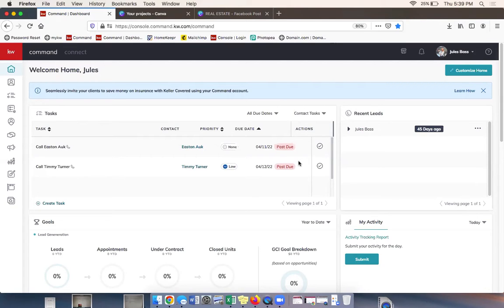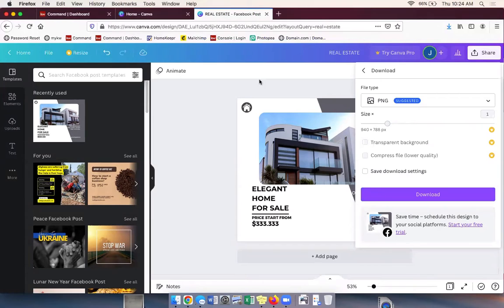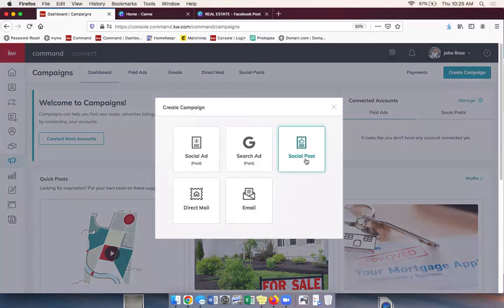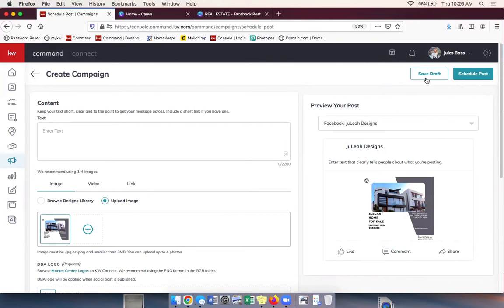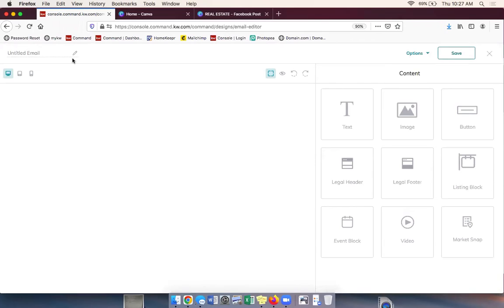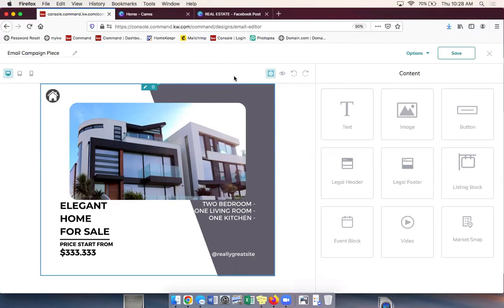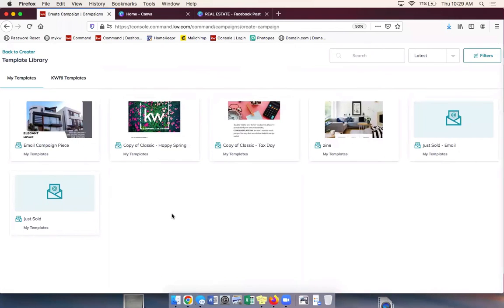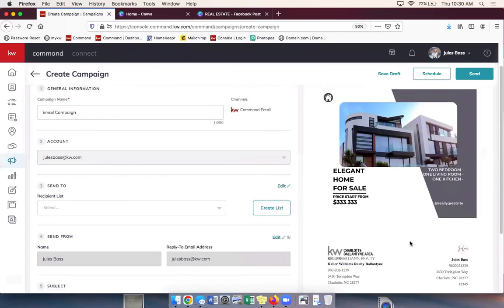What the Tech - Using Canva Pieces for Campaigns in Command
For this week's What the Tech tip video, I'll walk through how you can download a Canva piece and use that in Command's Social Post & Email Campaigns.